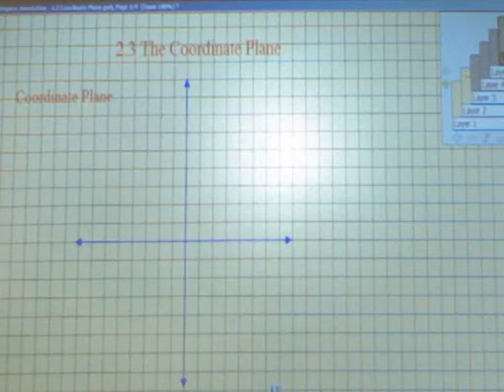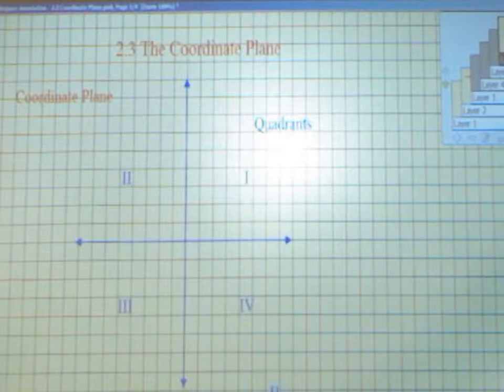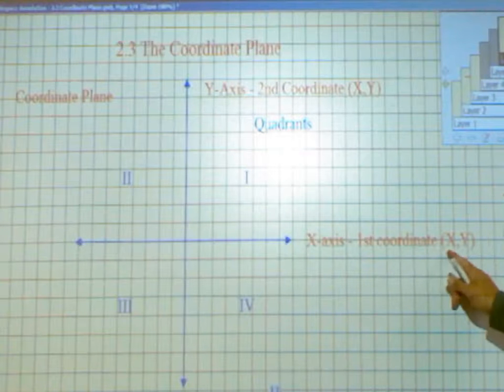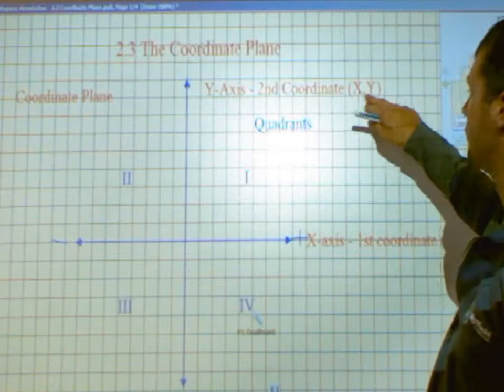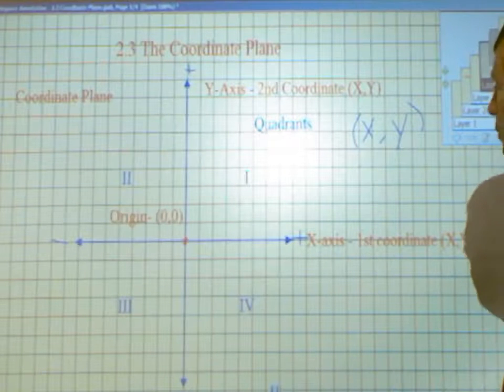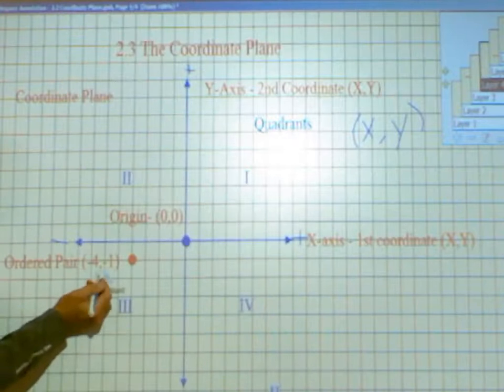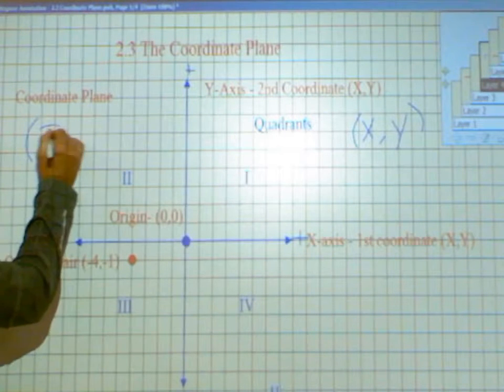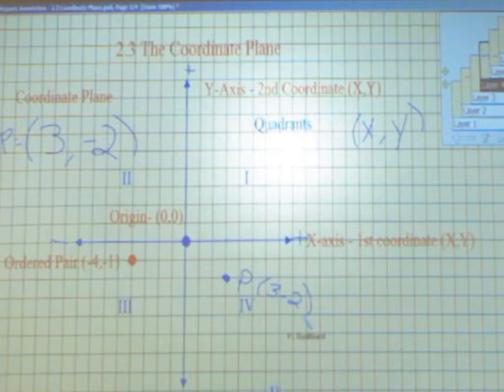2.3 The Coordinate Plane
7th Grade - 2.3 The Coordinate Plane - Introductory Lesson Plan